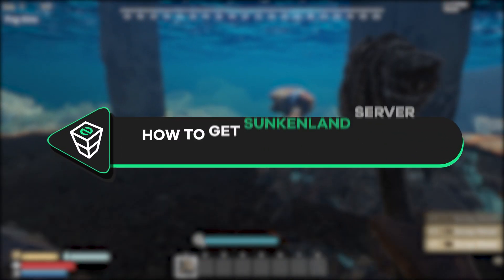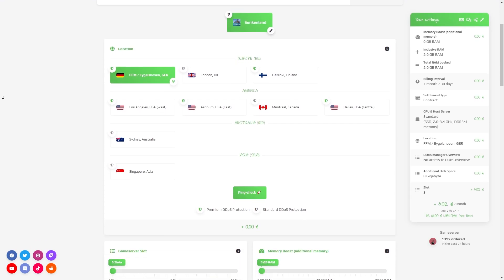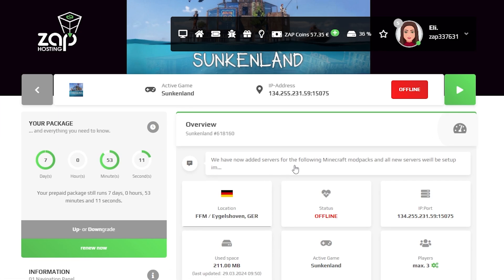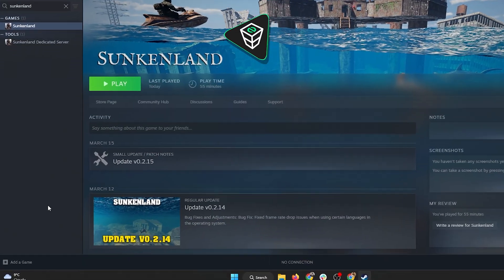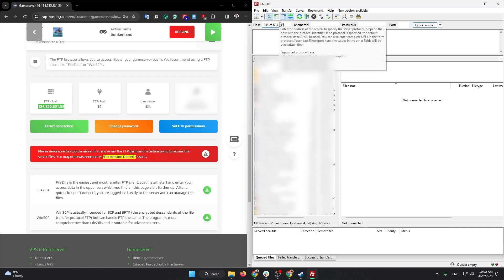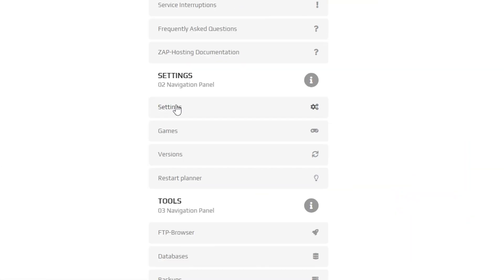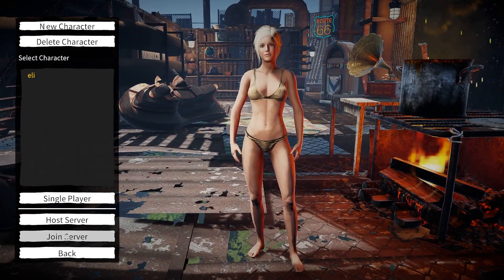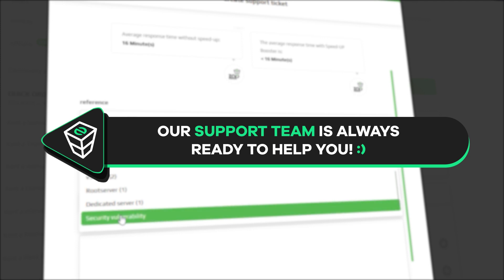Get Sunkenland server in just a MINUTE! | 2025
💡 INSTRUCTION & USEFUL LINKS:

Run command:
► %localappdata%low\Vector3 Studio\Sunkenland\

📼 TIMESTAMPS:

0:00 Intro
0:15 Getting a Sunkenland
1:05 Creating Sunkenland world
1:35 Finding the World in AppData
1:55 Uploading the World to the server
2:16 Getting the GUID & Changing the settings
2:50 Joining the server
3:20 Outro